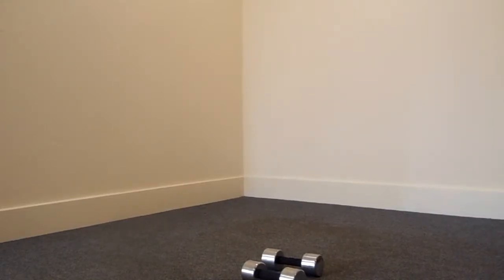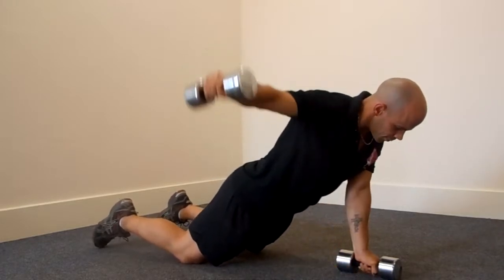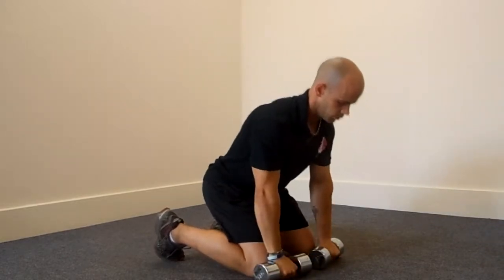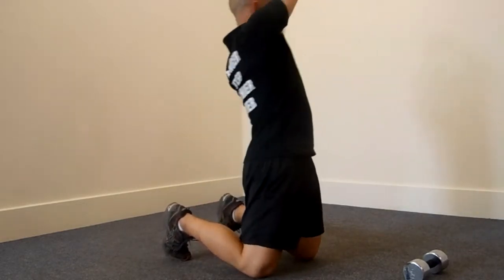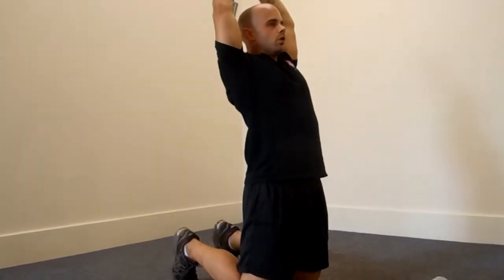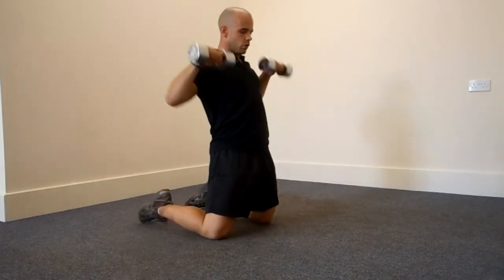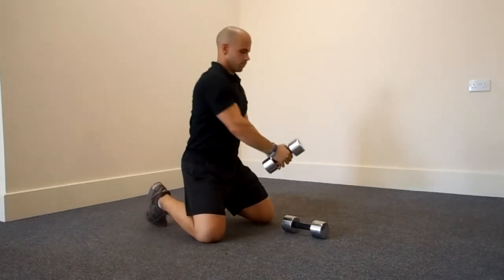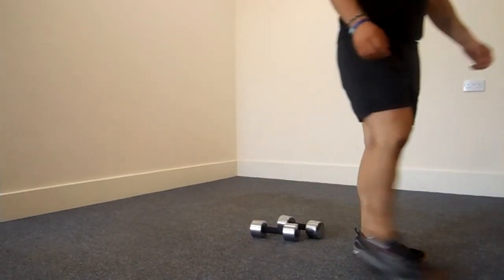Weight loss and fitness exercises with Andy and Ian 5 minute session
Here we have Andy and Ian from the fitness camp team in the peak district, Derbyshire. Andy is demonstrating the exercises whilst Ian is talking through the correct posture and technique